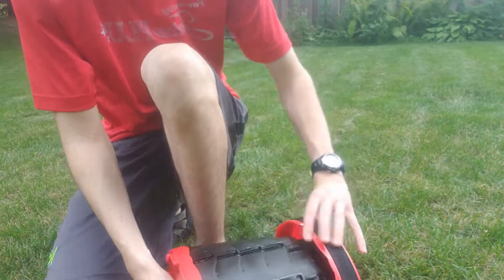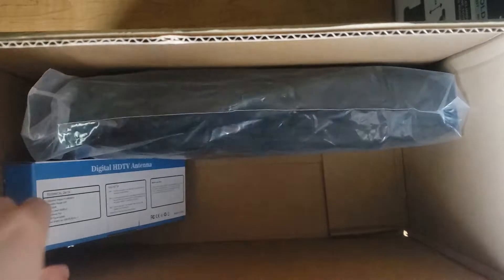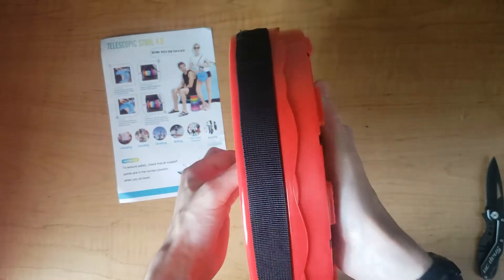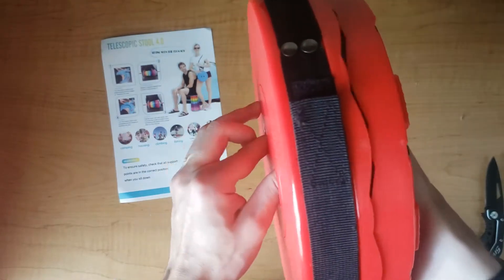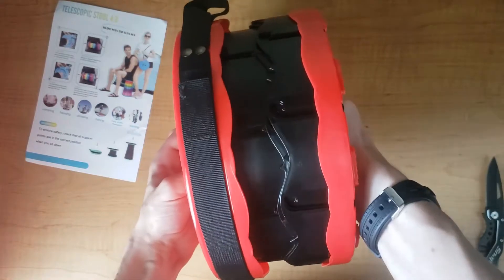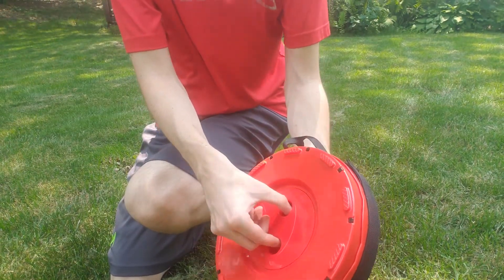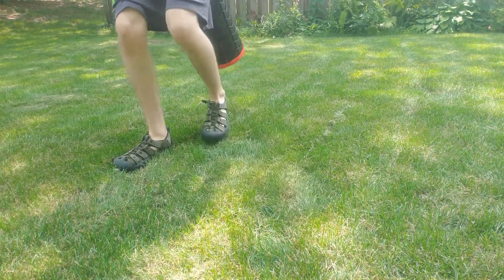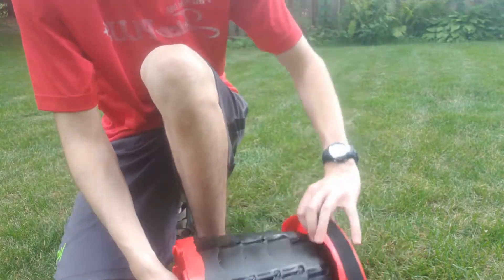The CRAZIEST seat you need!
This foldable stool thing is awesome! By far my favorite thing I have reviewed on this channel. It weights nicely not really heavy but also doesn't feel cheap. The stool extended by twisting to bottom to unlock and it extends. You don't need to push it close because there is a spring actively trying to close it. Each of the sections and individual and can be locked at different heights. I am about 140 lbs and it held me find but a friend that is 200lbs sat on it and it still works. On the amazon page it says it can hold 400 lbs but I am not going to test that. The stool size is also good, it feels the size of a normal stool. It also had a hand and shoulder strap with the belt around it. Finally it also locks close. All in all I highly recommend this thing for only 25-30 bucks its amazing for travel, and is just cool. The only thing is it does require a decent amount of strength to open up, my little brother had a hard time doing it, but for a normal adult its manageable and the spring will loosen over time.